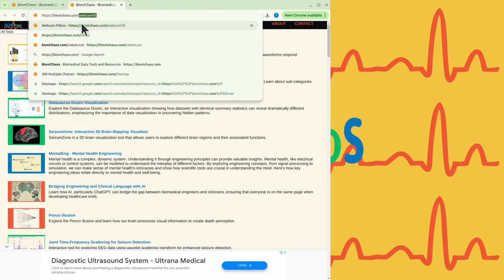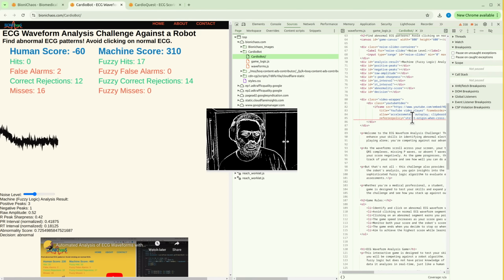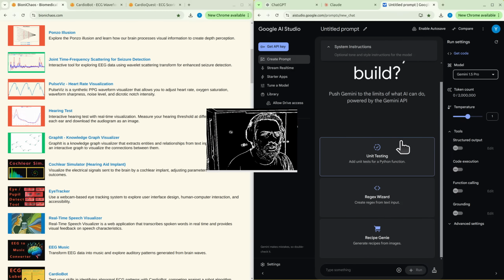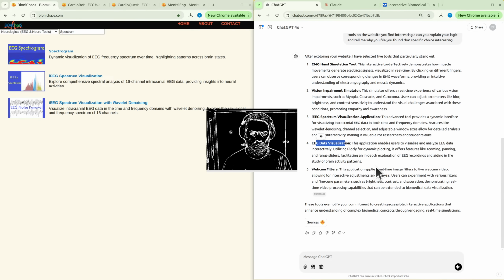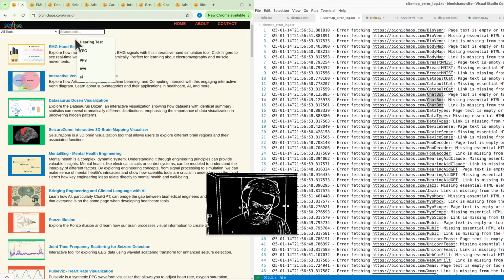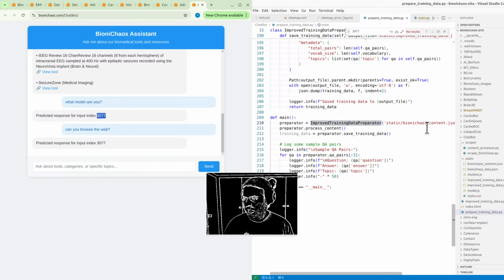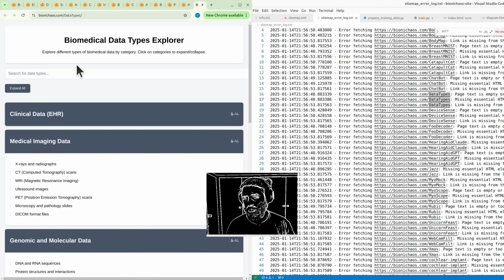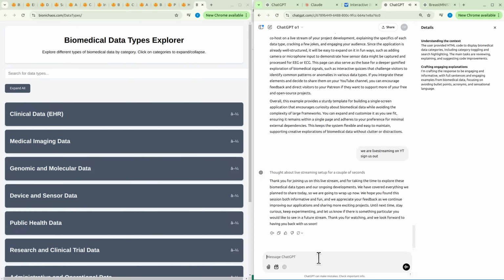Feedback on BioniChaos.com Tools & Open Chat & Live Web Development